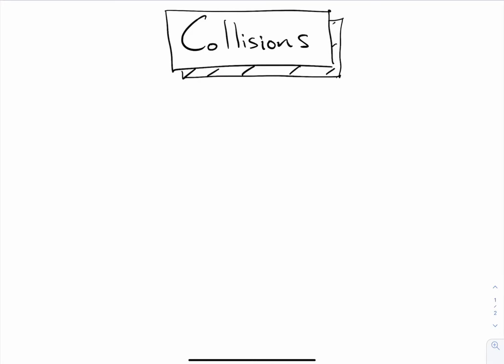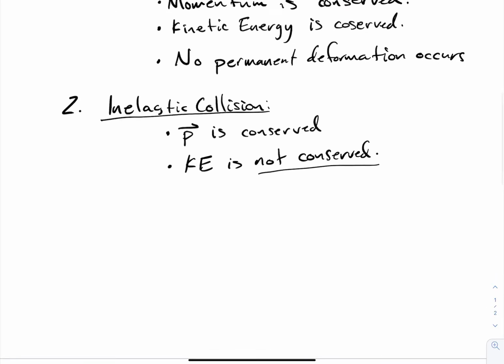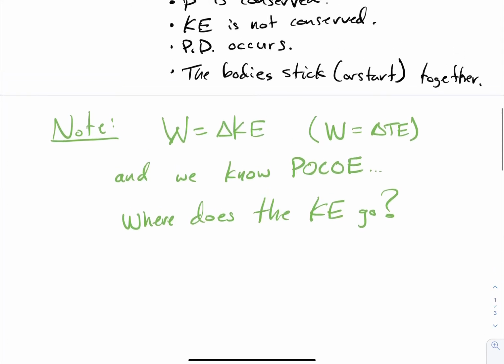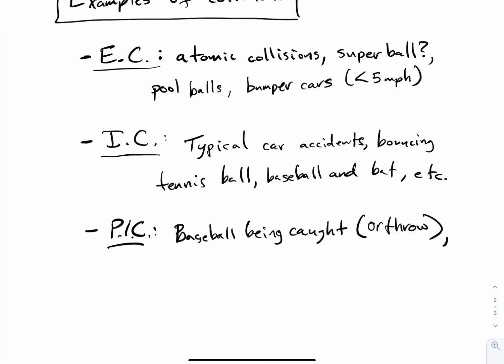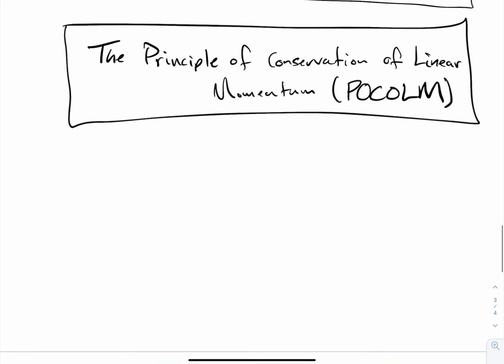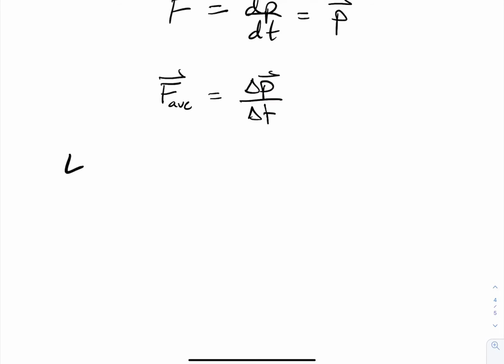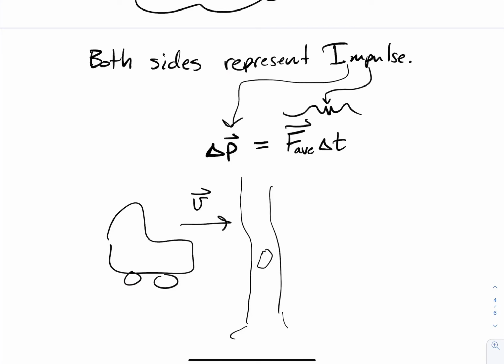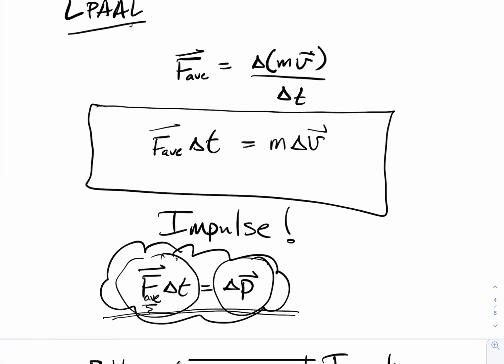Momentum: Definitions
Introducing collisions, the physics way.